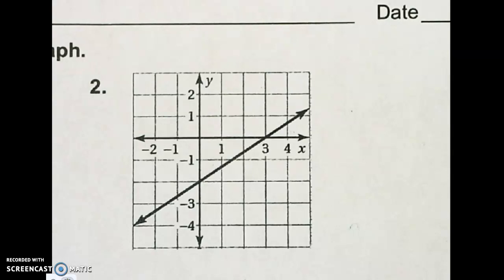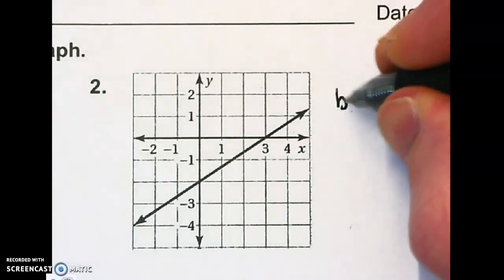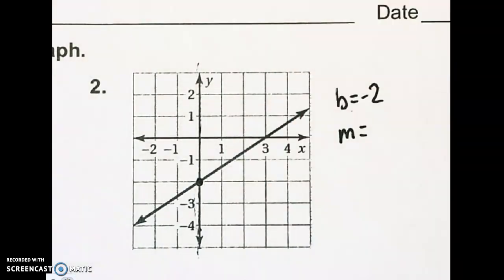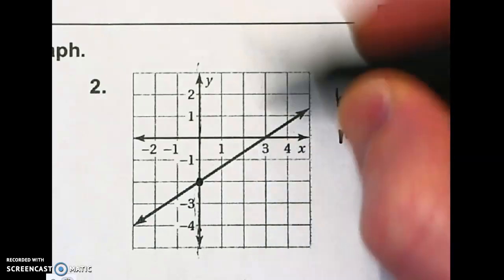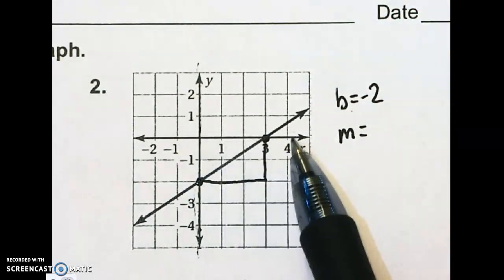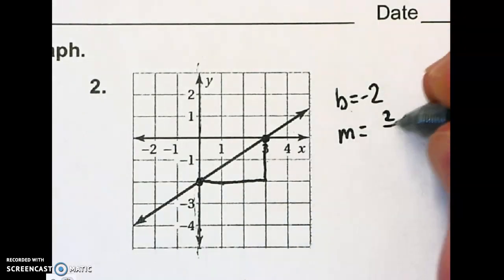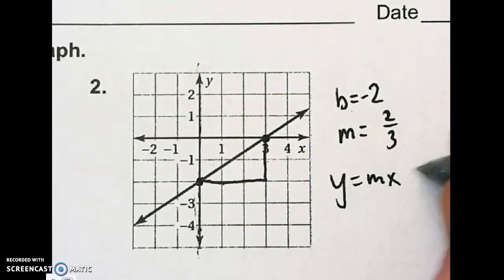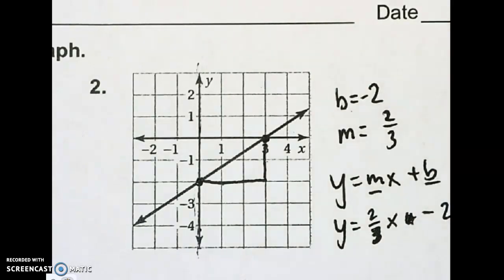6.3 writing a function rule from a graph